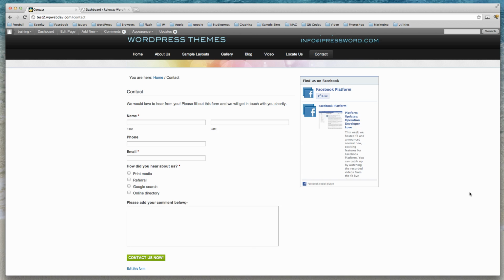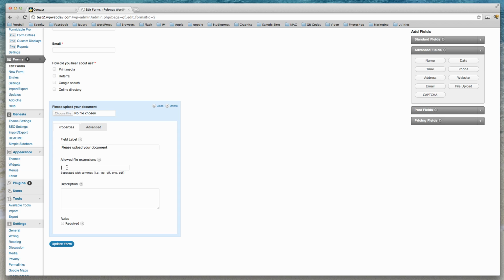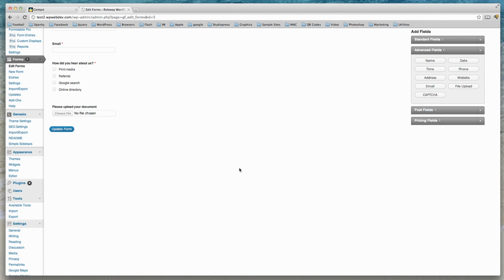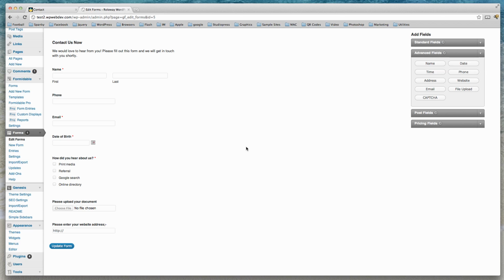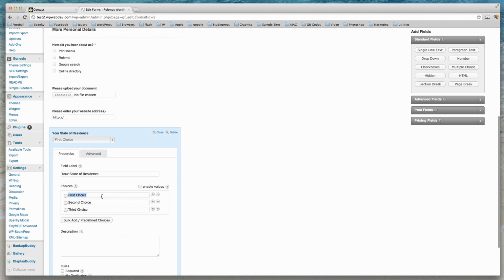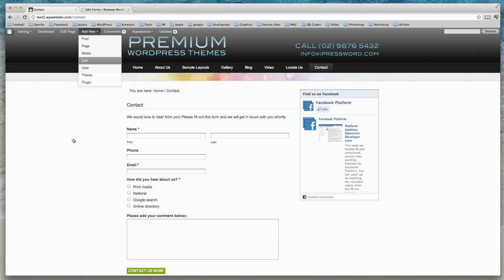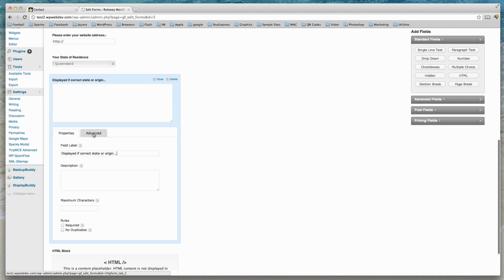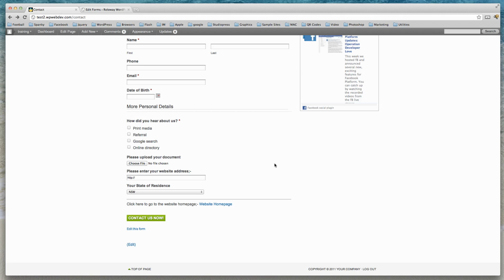Adding a Form in a WordPress Website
Tutorial on how to add a more complex feature in a WordPress form